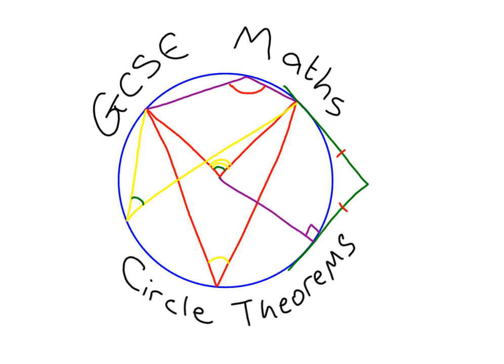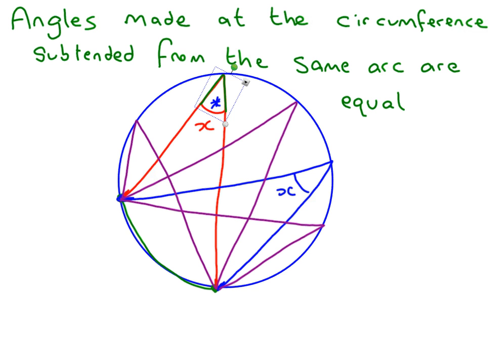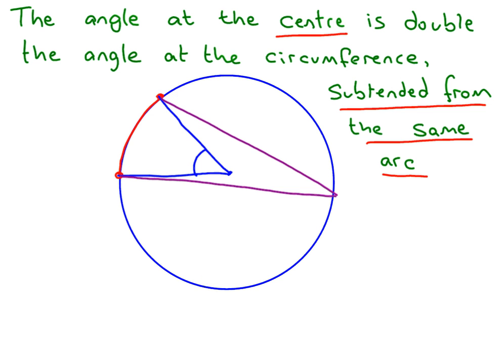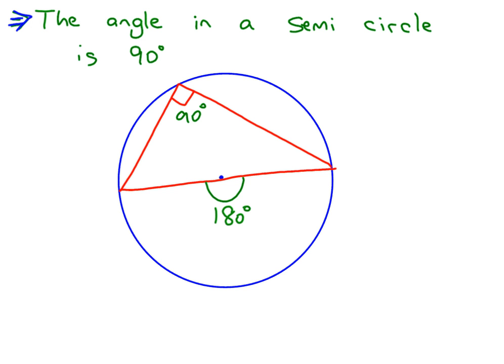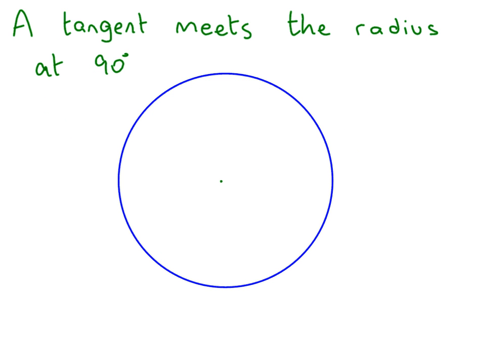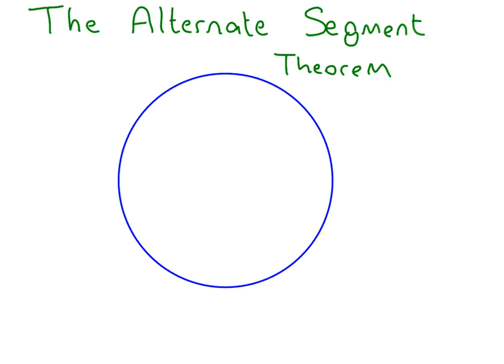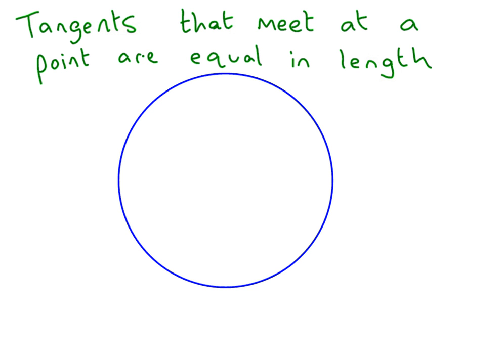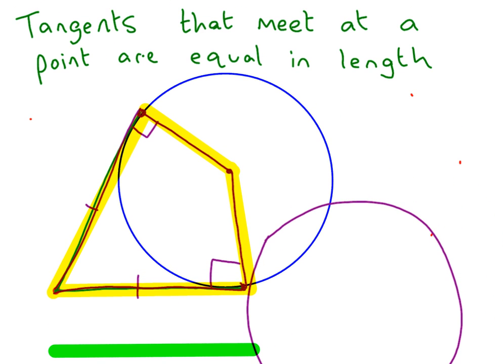GCSE Maths Circle Theorems - Grade A*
A run through of all of the circle theorems needed for GCSE Maths and Core 1